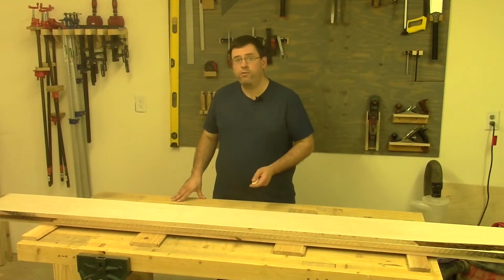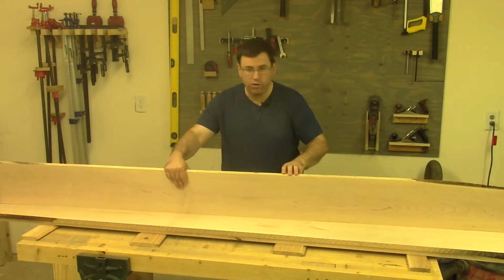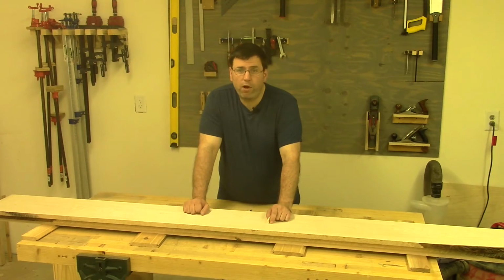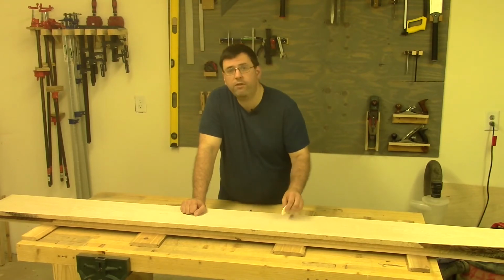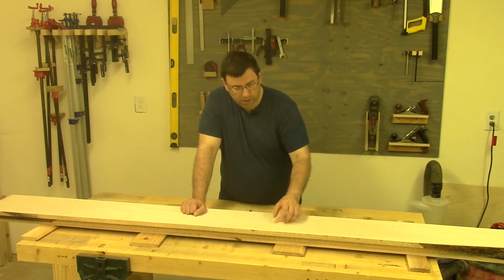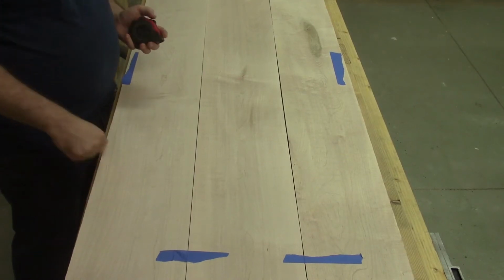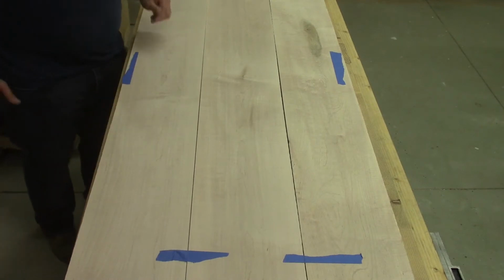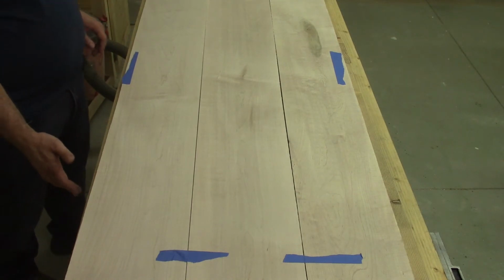Building a hardwood desk for under $200 (Part 2)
Time to work on the desk top and finish the desk off. This was my submission for the rocklerdeskchallenge but unfortunately I was delayed editing this second video due to COVID.

The location I supervise had over 200 cases, luckily I managed to keep from getting it.